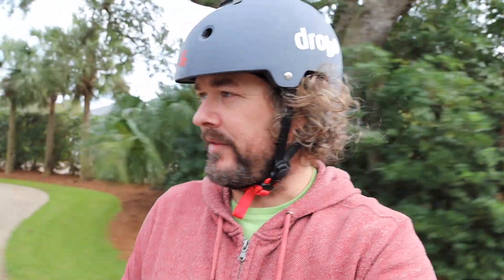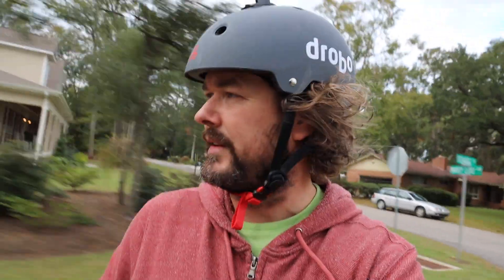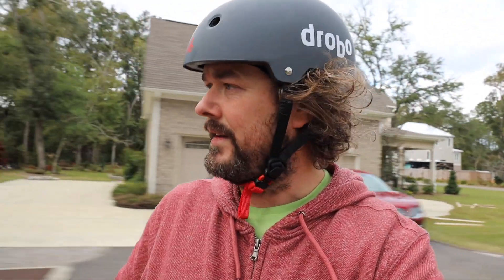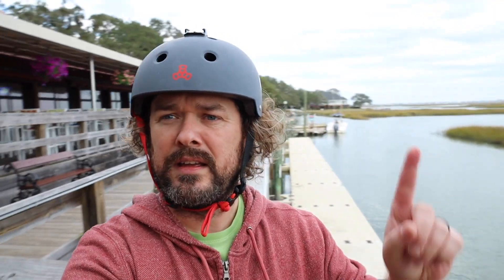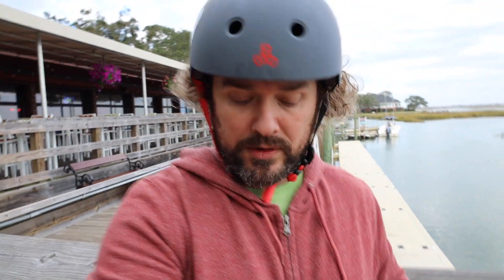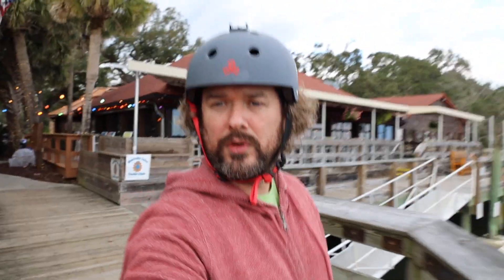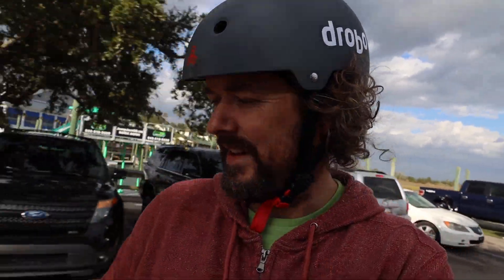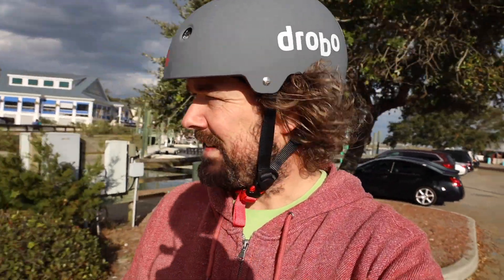Thank You IA Team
A short thank you message for Team IA... you guys rock!!